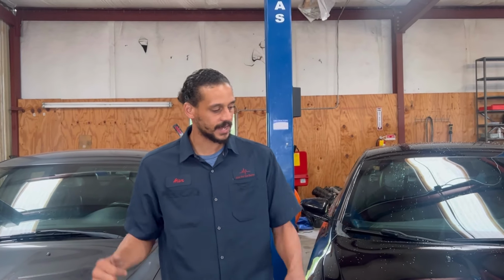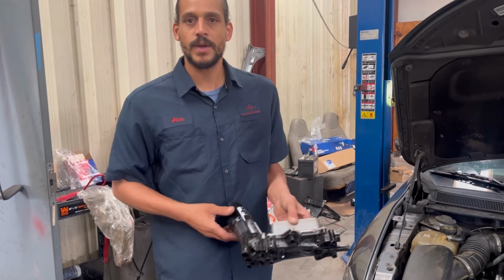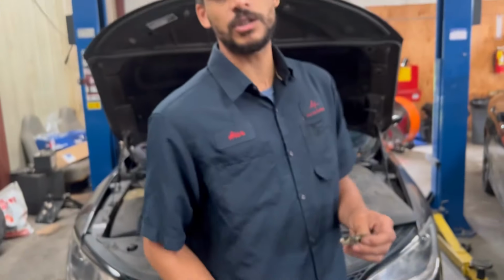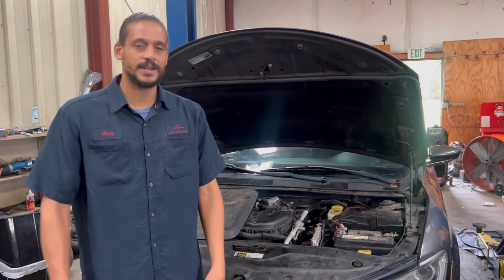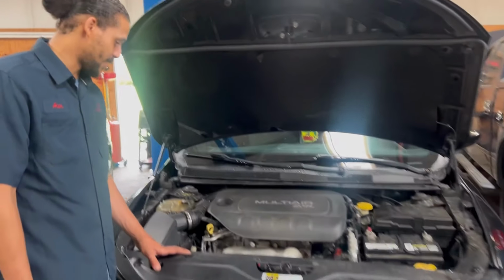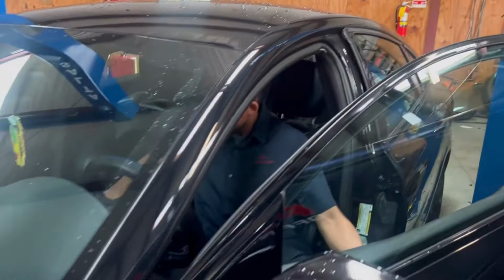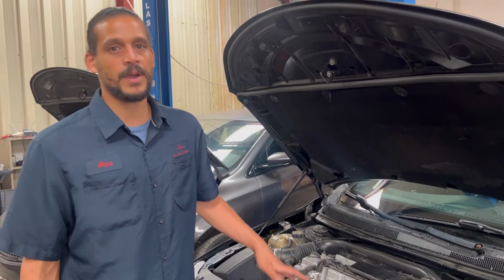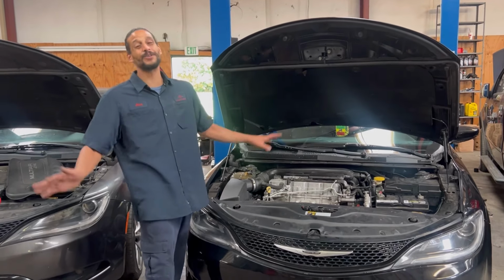Top 5 Problems With The 2015-2017 Chrysler 200 | 2nd Generation (Mechanic's Review)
I just happen to have two 2015 Chrysler 200 S in the shop at the same time. Both cars were giving their owners the blues lol. I wanted to give you guys my honest review an opinion about these vehicles incase you might be in the market to purchase one of these, or if you already own one, what to expect.
In the video there are two different engine sizes. I go over both of them and tell you guys my opinion on each of them.

Your favorite Mechanic,

Alex

Dorman Aluminum Oil Cooler

Upgraded Alternative Aluminum Oil Cooler:

 2016 chrysler 200s 2017 chrysler 200 2016 chrysler 200 limited pentastar 2016 chrysler 200s review